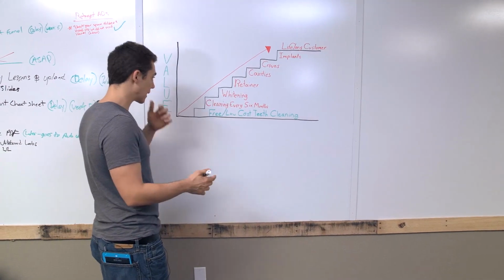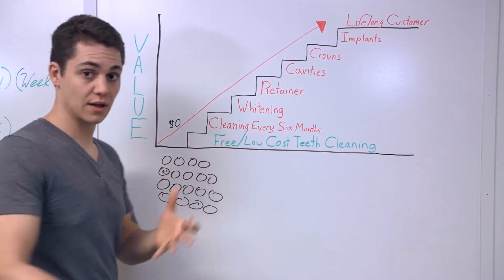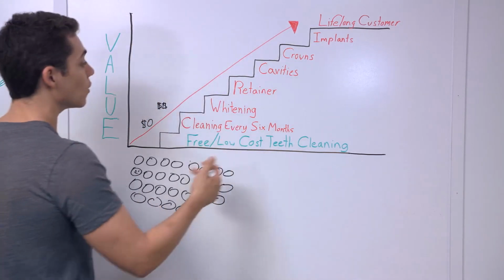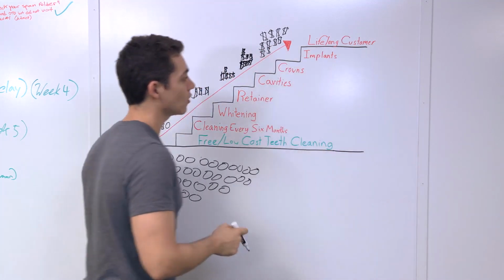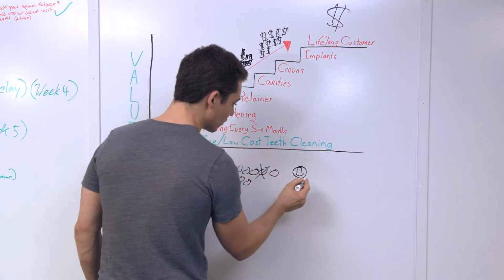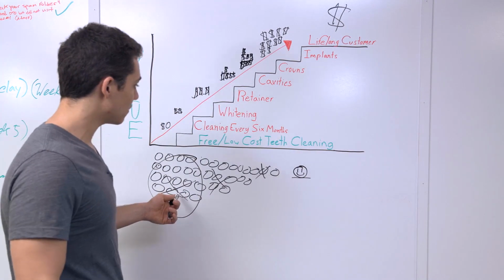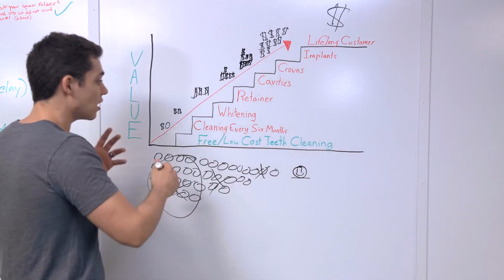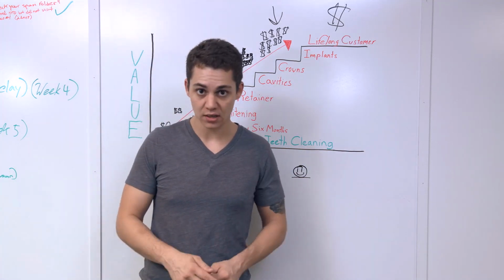03 How to Explain the Value Scale to Clients from Dan Henry on Vimeo